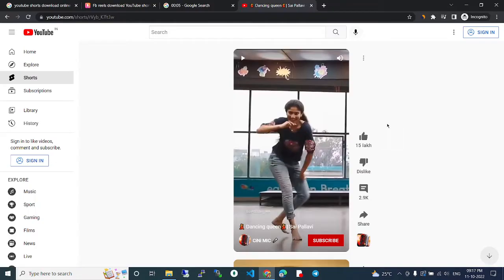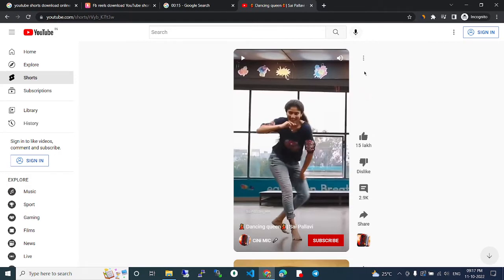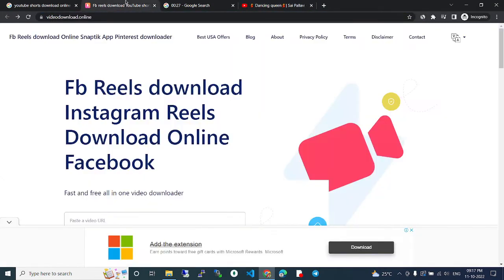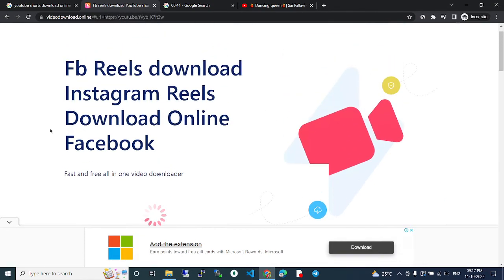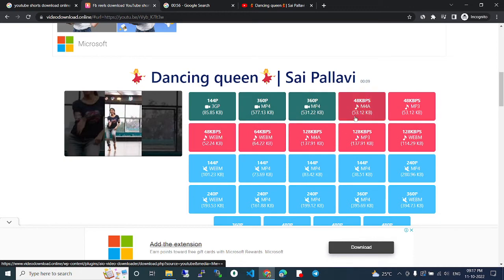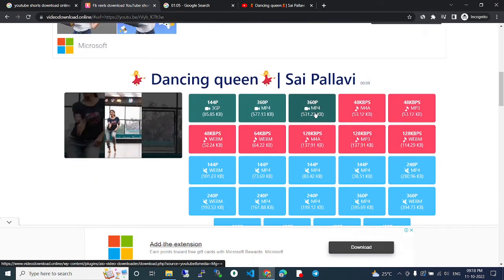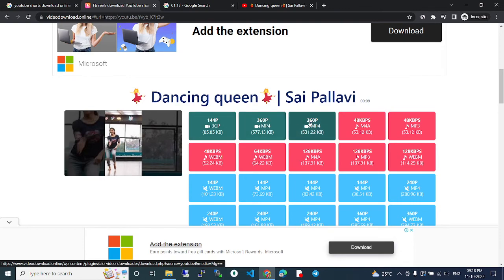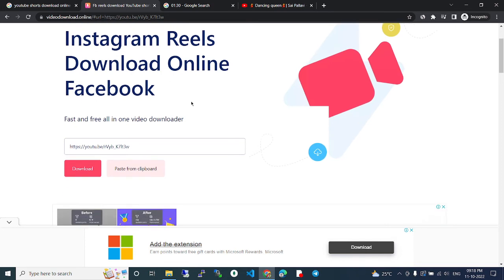Youtube shorts download online